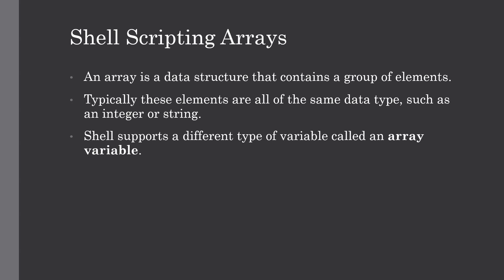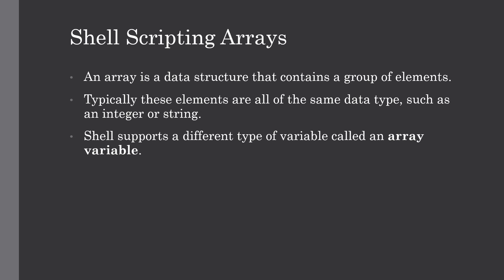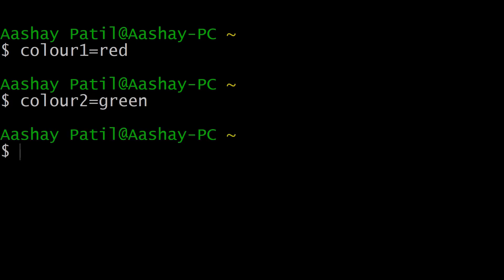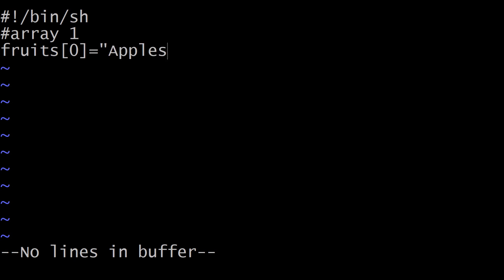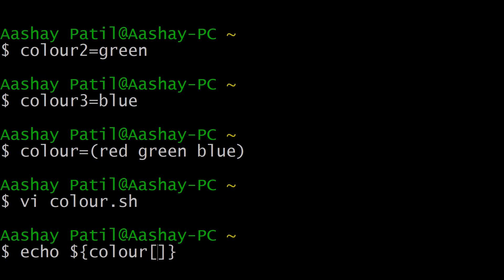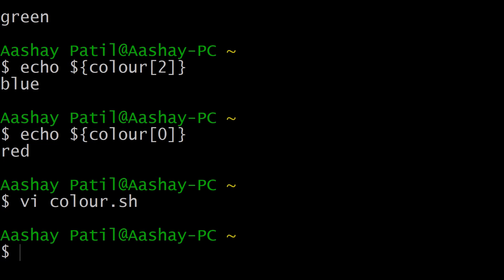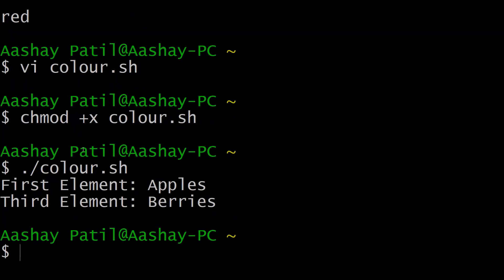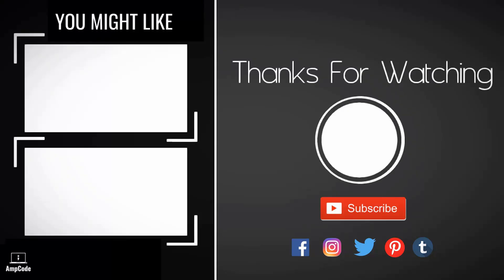Arrays in Shell Scripting | Lecture #10 | Unix Shell Scripting Tutorial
In this tutorial we have covered all about Arrays in Shell Scripting and how to use shell arrays in Unix. We have seen what is the difference between Scalar Variables and Array Variables, Accessing Array Values with some simple examples.

In the last lecture, we have seen Shell Variables in Unix Shell Scripting, Variable Types, Defining Variables, Accessing Variable Values, Read-only Variables, Unsetting Variables with some simple examples.

1.

2. Run the application from your local hard drive.

3. Choose the next button on first screen.

4. Select "Install from Internet" option and click next button.

5. Give a preferred installation directory and click next button.

6. Give a temporary installation directory and click next button.

7. Select "Direct Connection" and click next button.

8. Give a temporary directory and click next button.

9. Select "Direct Connection" and click next.

10. Select a download site and click next.

11. Select the packages you want to install and click next.

12. Simply select another server and continue the installation process.

13. Once installation is completed, click Finish and continue with the Setup section.

Channel Description-